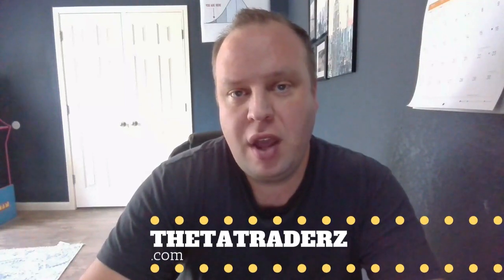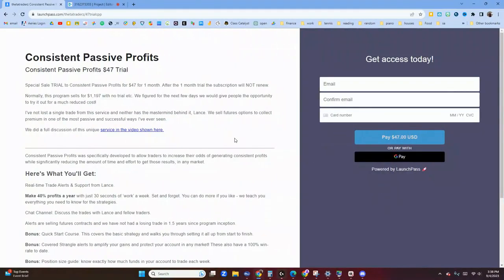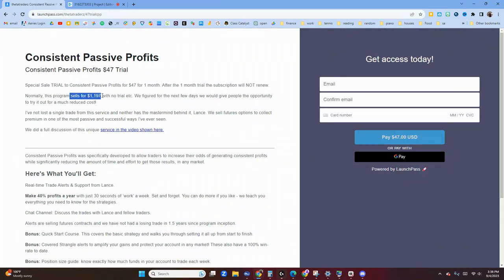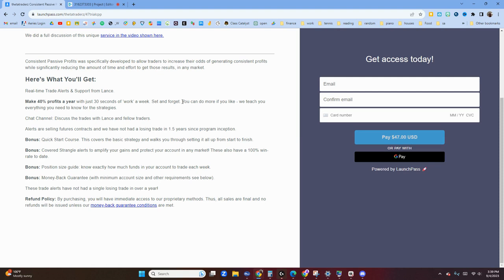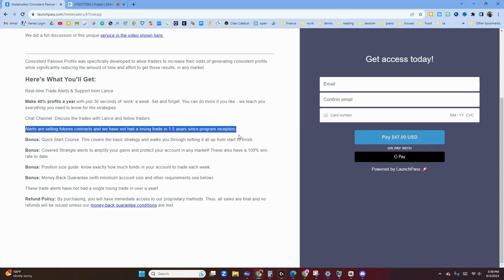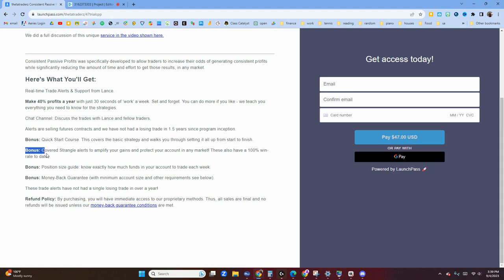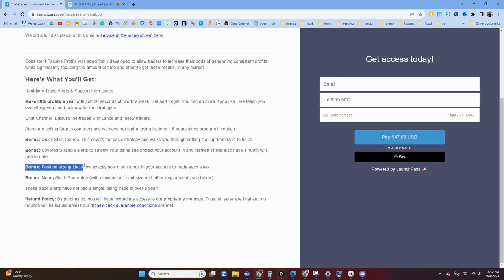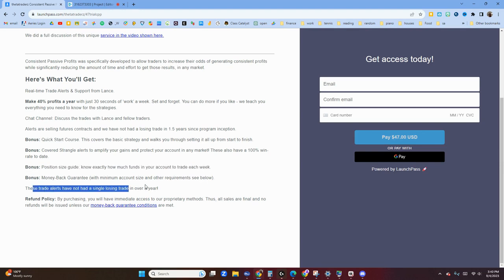Consistent Passive Profits 1 month special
Link to special

🚀 Unlock Your Potential with our Option Selling Alert Service! 📈

Are you ready to take your options trading to the next level? Look no further! Welcome to our exclusive Option Selling Alert Service - your key to informed and profitable trading decisions.

🔥 What's Included:

Real-time Option Selling Alerts: Gain access to timely alerts on prime opportunities in the options market.
Expert Analysis: Seasoned trader provides in-depth analysis to help you make informed choices.
Trade Ideas: Receive actionable trade ideas with entry and exit strategies.
Risk Management: Learn how to protect your investments with effective risk management techniques.
Ongoing Support: We're here to answer your questions and guide you on your options trading journey.
💼 Pricing:
For just $47, you can enjoy one month of unlimited access to our premium Option Selling Alert Service with absolutely no obligation to continue. We believe in giving you the flexibility to decide what works best for you.

🌟 Why Choose Us:
Our service is designed for traders of all levels, from beginners to experienced professionals. Whether you're looking to diversify your portfolio, generate income, or simply improve your trading skills, our alerts and resources are tailored to meet your needs.

Don't miss out on the opportunity to supercharge your options trading game.

Want 2-3 cash-secured put and credit spread trades each day with entry and exit points along with private discord group and 1-1 help from the Investing Teacher with a free 7 day trial, join

This page is for like minded individuals who want to grow their investments by selling options for income.